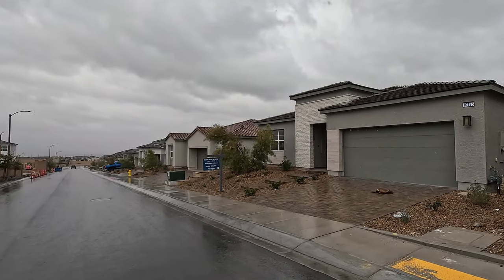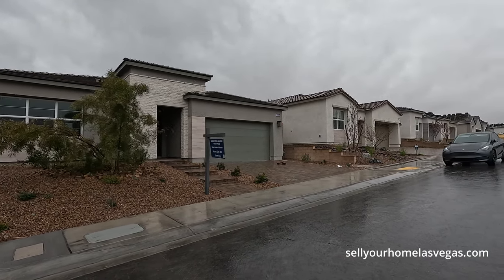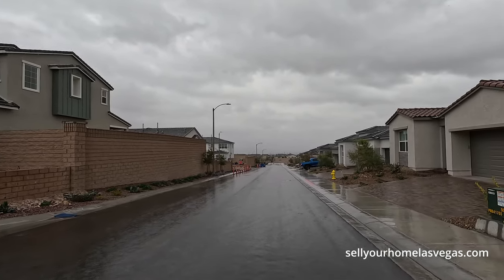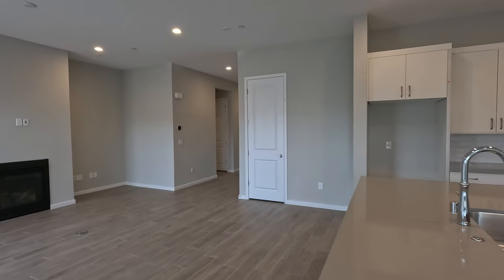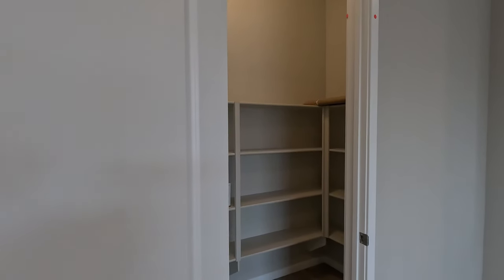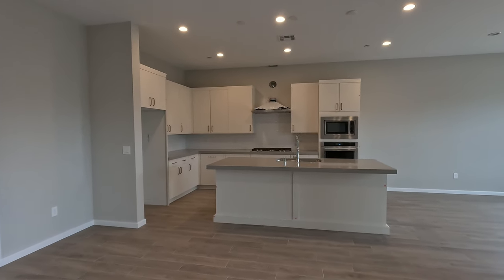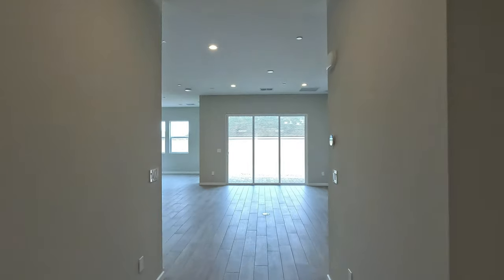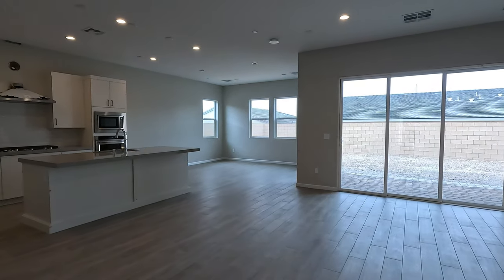New Single Story Homes For Sale Las Vegas | Montrose by Toll Brothers | Braga Quick Move In $594k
Welcome to Montrose by Toll Brothers in Skye Canyon. This new home community features luxury collection of single-story homes features floor plans that range from 2,031 to 2,370 square feet. These new home designs come with a wide range of outstanding features including 10’ ceilings and 8’ interior doors. Homeowners will enjoy their own private community pool as well as access to the master plan’s Skye Center and Skye Fitness.

Signature Real Estate Group | S.179477